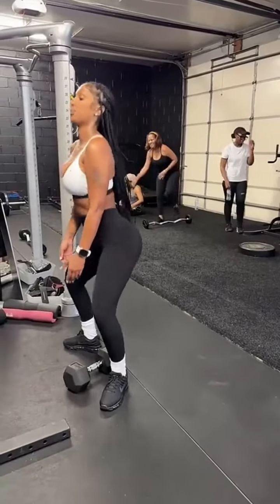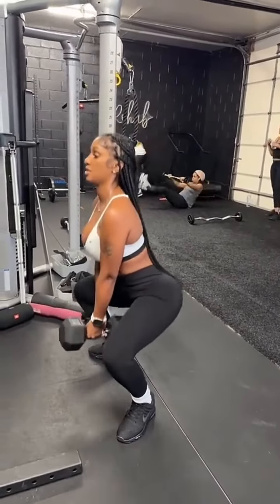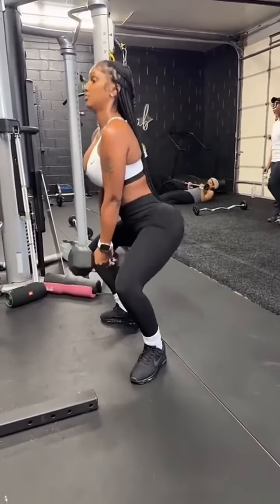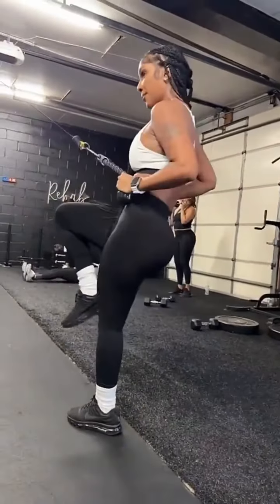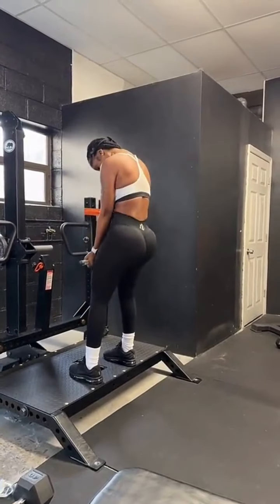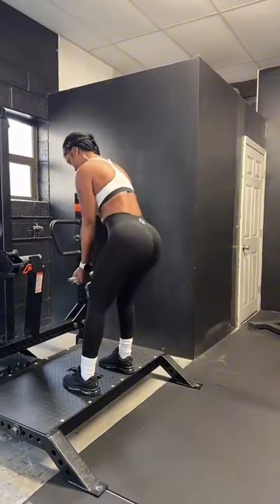MY MORNING WORKOUT FOR 18TH MAY 2024